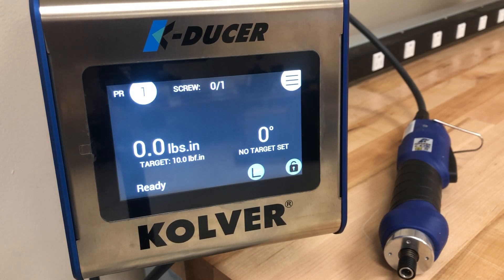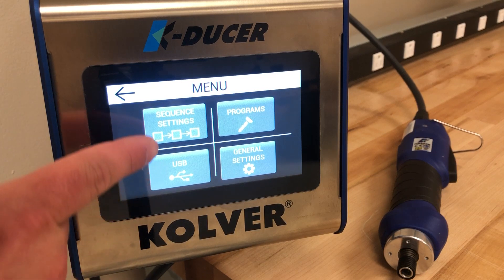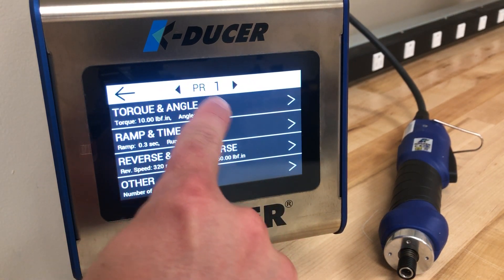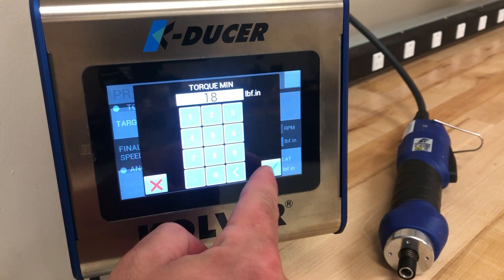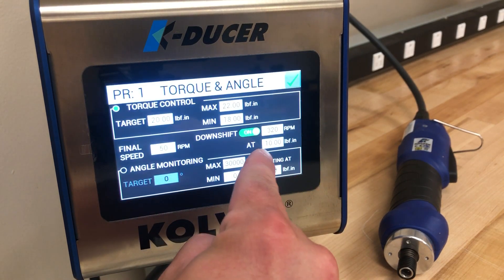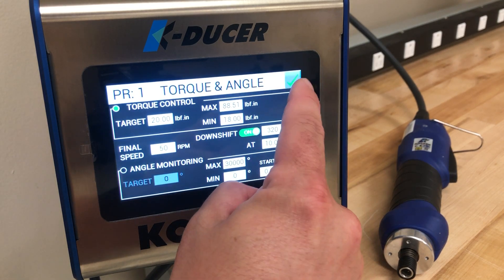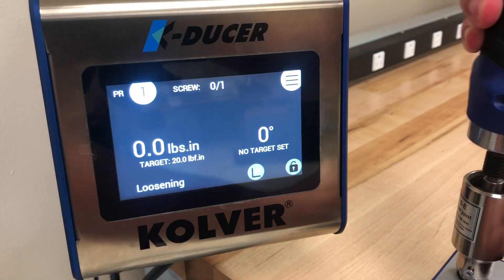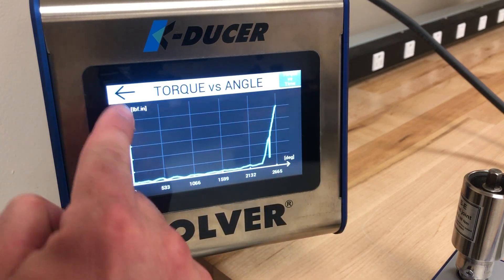Kolver's Industry 4.0, transducer K-Ducer screwdriving system with torque control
The K-DUCER is the new Class A intelligent transducerized assembly system from Kolver.
The system consists of an advanced state-of-the-art controller and a range of handheld and fixtures electric screwdrivers with torque up to 133 in.lbs (to be extended to 443 in.lbs soon).
These transducerized electric tools cover all assembly-line requirements for accurate, high-quality torque and angle-controlled fastening.
The built-in compact transducer provides torque control with excellent repeatability, and the electric screwdrivers feature unsurpassed ergonomics, soft touch design, status LED, temperature protection combined with full traceability and error-proofing capabilities.

This video introduces our K-DUCER electric screwdrivers with torque and angle control and it shows how these ergonomic, accurate tools can improve your assembly operations according to Industry 4.0 standards.

ISO17025 Certificate Standard with each screwdriver.

Want to learn more about improving production standards to meet industry 4.0 requirements while retaining significant cost savings? Want to learn about our other torque electric screwdrivers, including clutch and brushless tools?